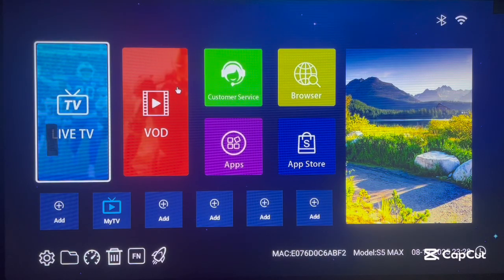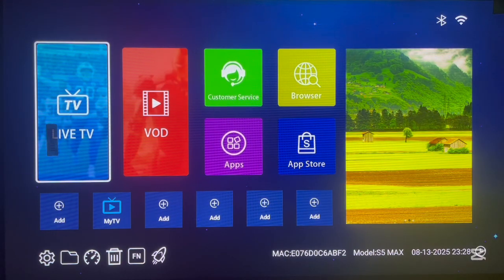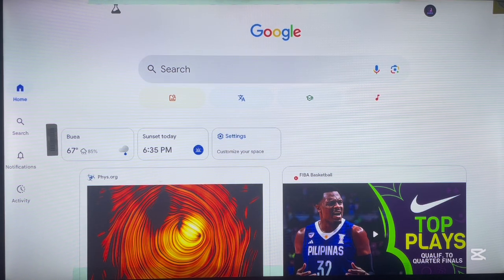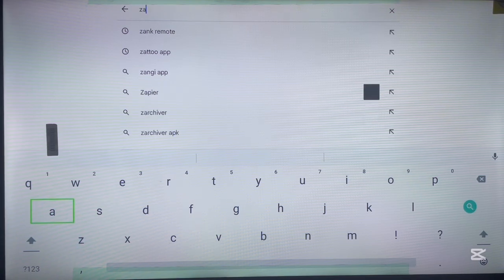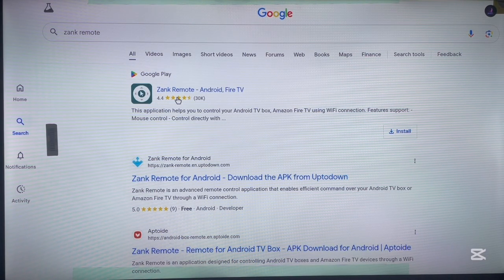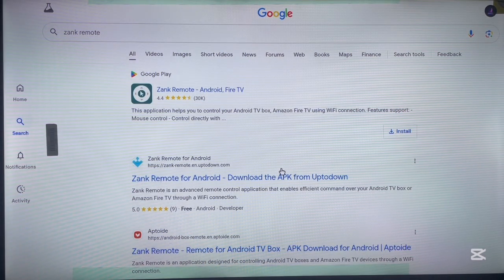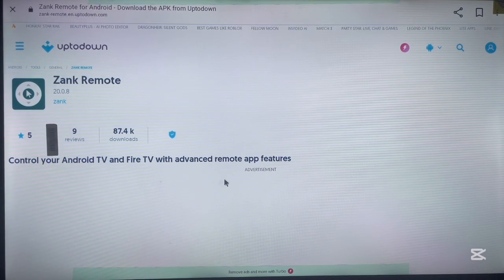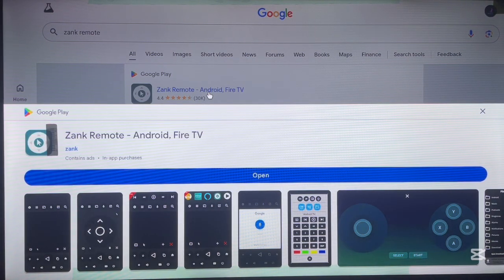No Playstore? How to Install Zank Remote App on ANY Android TV (2025)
Learn how to easily download and install the Zank Remote App on any Android TV, TV Box, or Fire TV without using the Play Store app. Works in 2025!